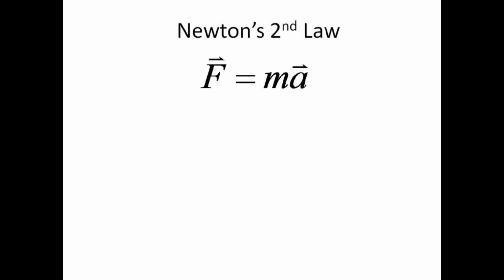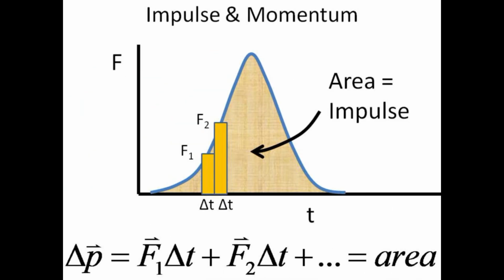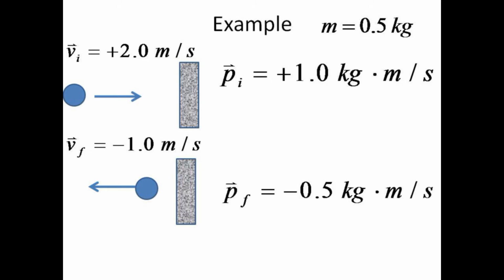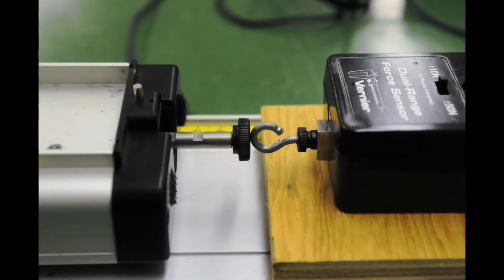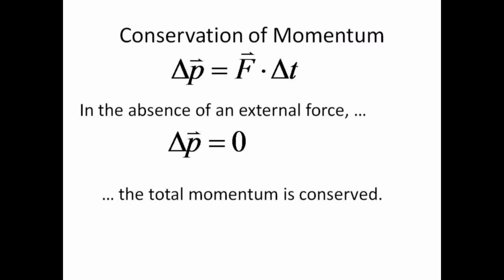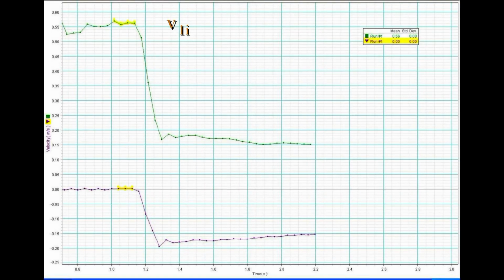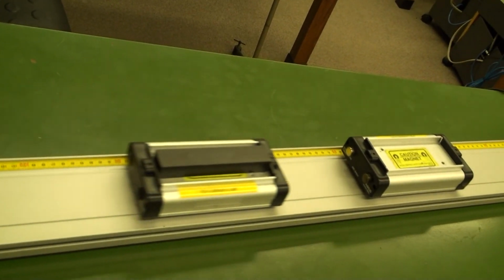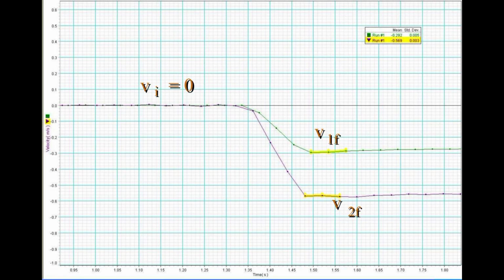PHYS 141 Conservation of Momentum: Inelastic and Elastic Collisions